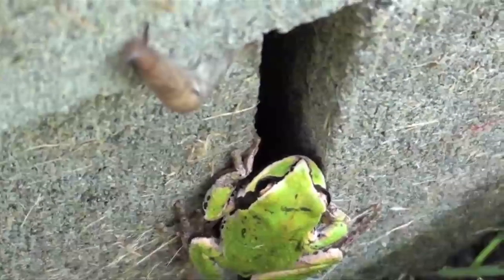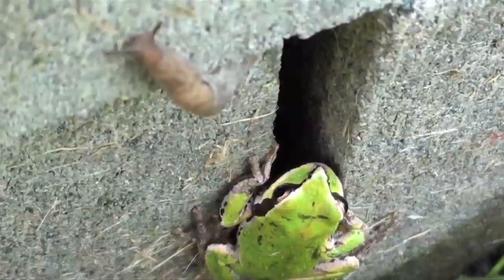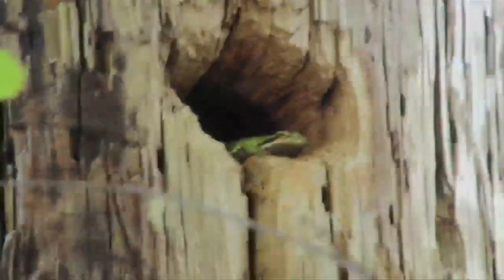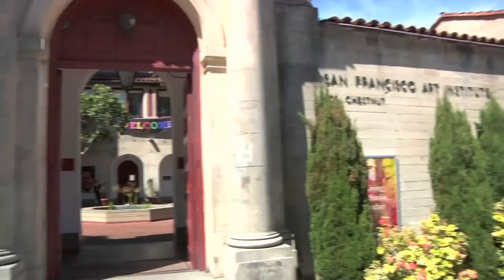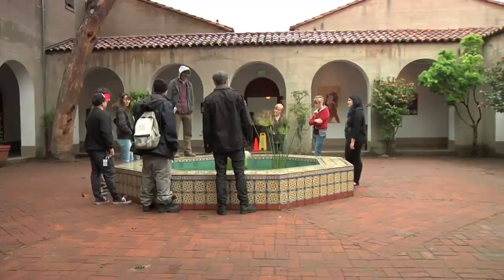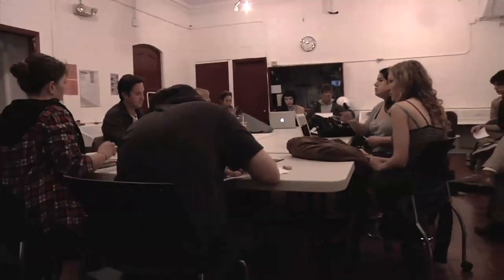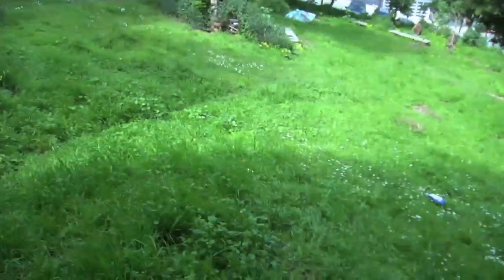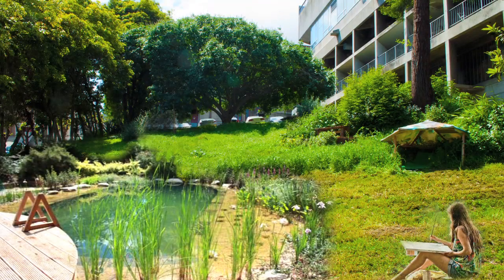SFAI FROGS: Saving the Northern Pacific Tree Frog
This is a video explaining the SFAI FROGZ project by the Urban Hydrology class at the San Francisco Art Institute. Our goal is to create a sustainable habitat for the currently endangered Northern Pacific Tree Frog at the SFAI courtyard. We are hoping this could lead to the making of a frog pond down at the area of the school known as the Meadow. We need support from students and staff to convince the administration to approve of this idea. Please share.

Edited by
Alfredo Solis

Footage shot by
Jason Woo